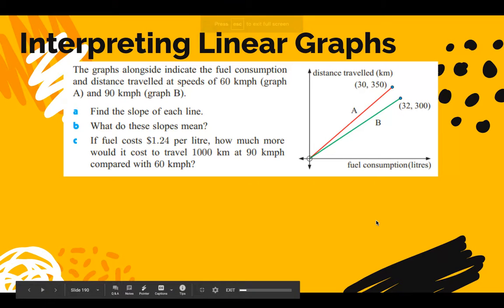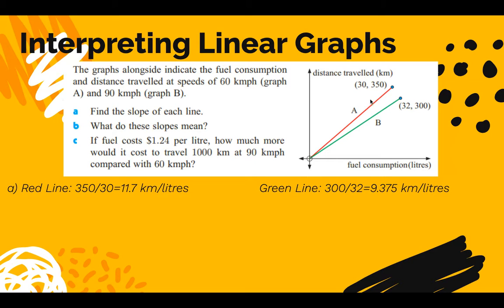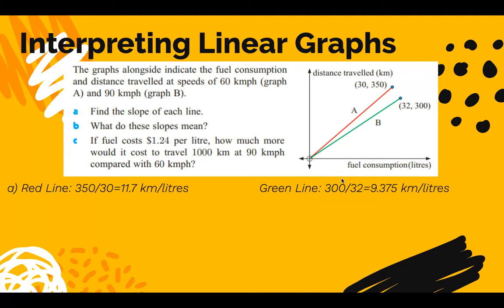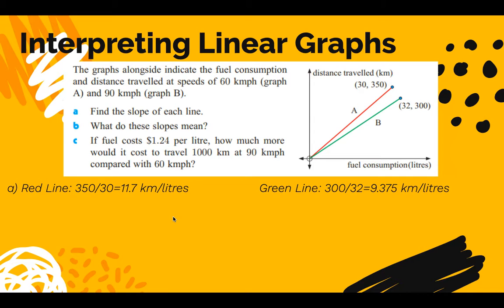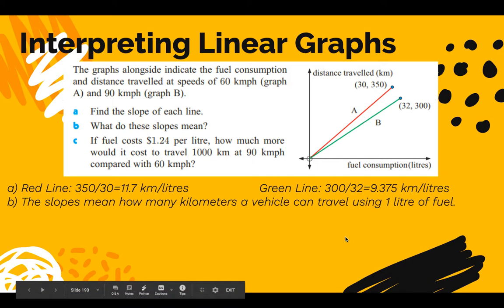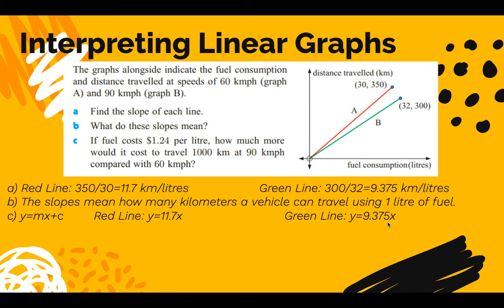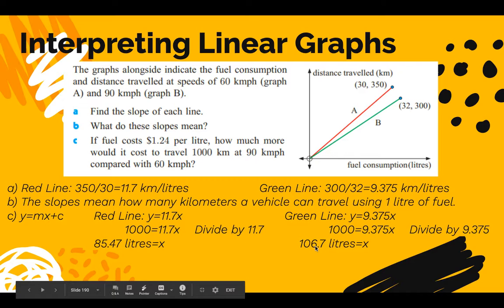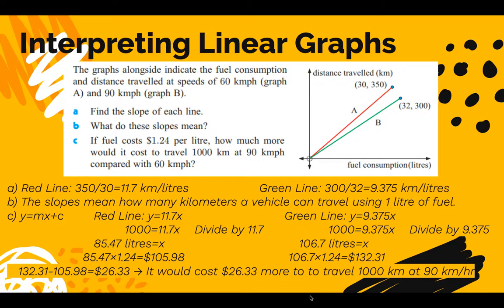nterpreting Linear Graphs (Part 5)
Interpreting linear graphs of speed and comparing speed